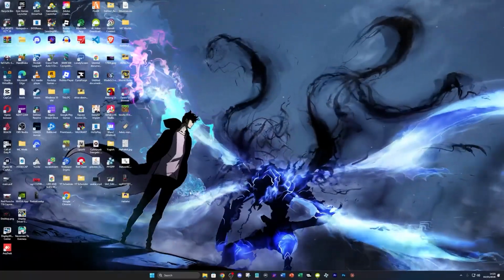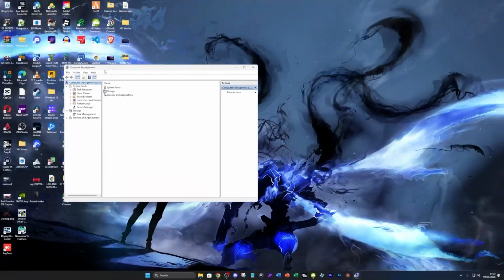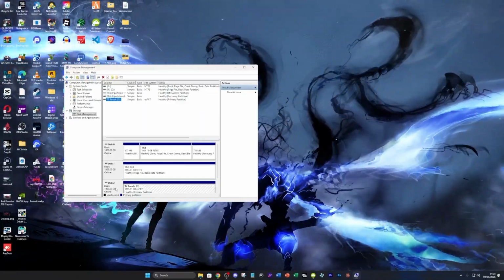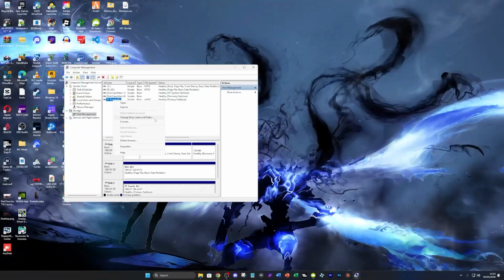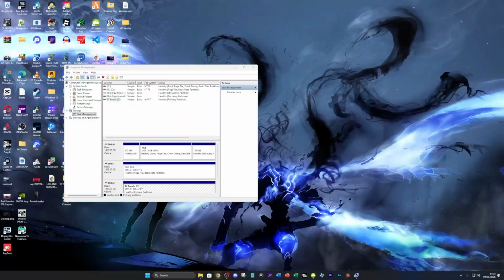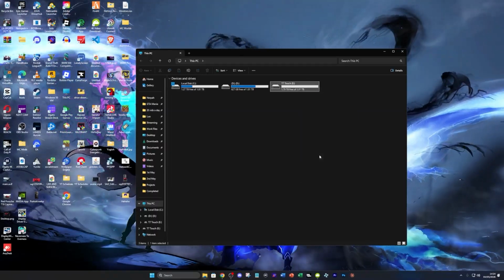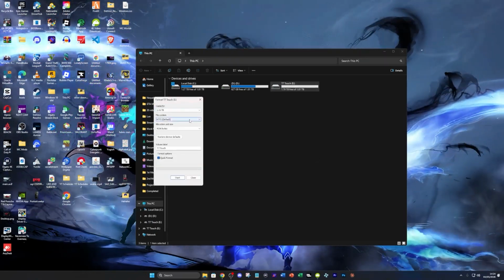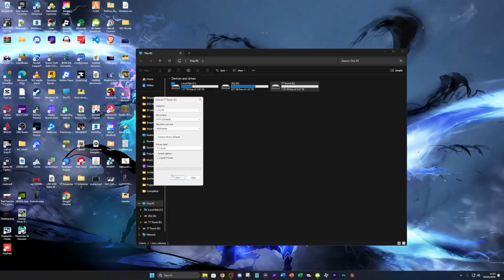How to Fix USB DRIVE Not Showing up on Windows 11 PC (Best Tutorial)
How to Fix USB DRIVE Not Showing up on Windows 11 PC (Best Tutorial), Fix USB DRIVE Not Showing up on Windows 11 PC